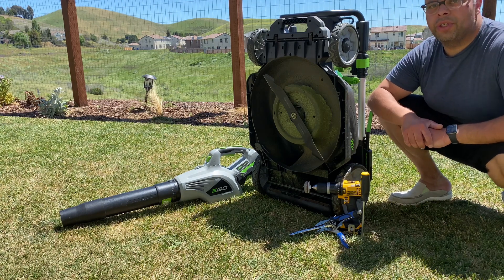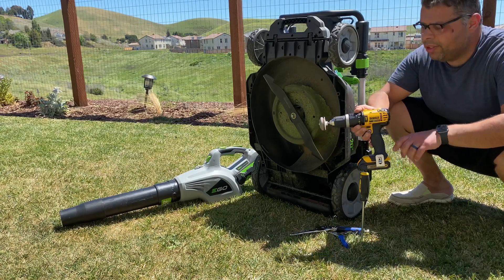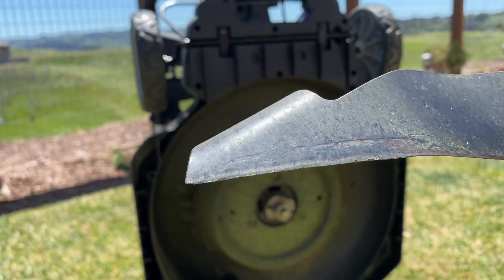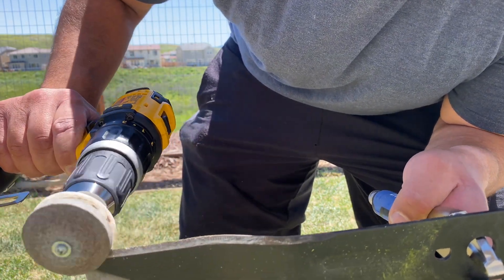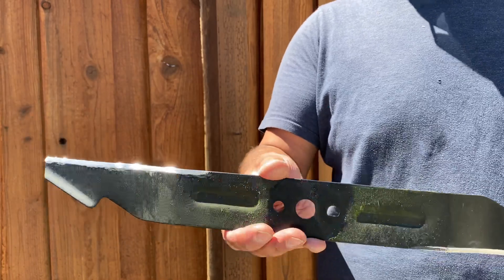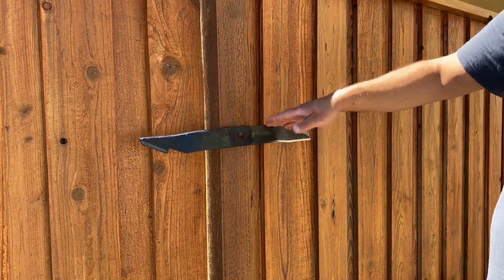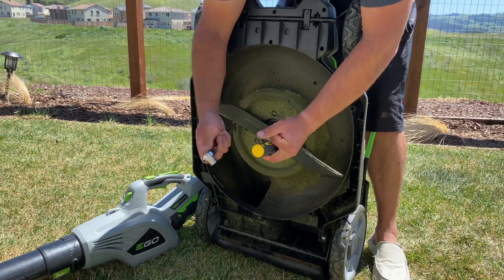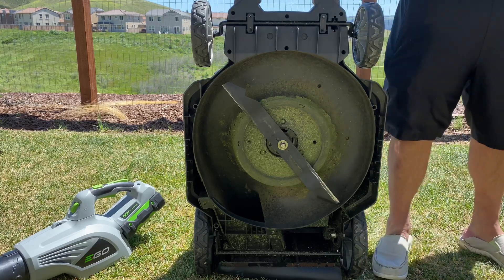USING A DRILL TO KEEP YOUR LAWN HEALTHY ! How to sharpen Lawn Mower blades with a DRILL!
I’m using an EGO 56V mower but this basically applies to all mowers of similar size. Gas or electric.

The drill powered grinding stone I used :

Blade balancer if you want to do it right: